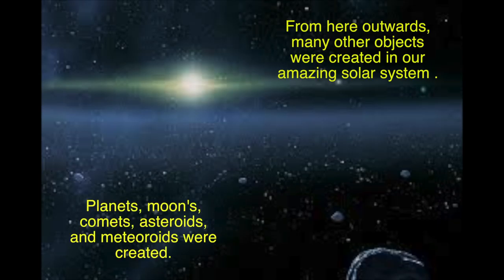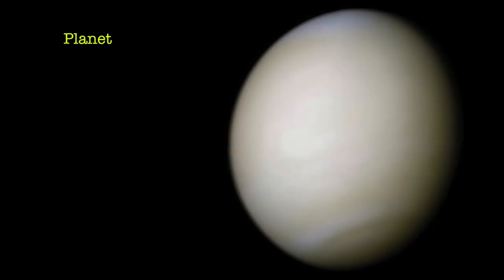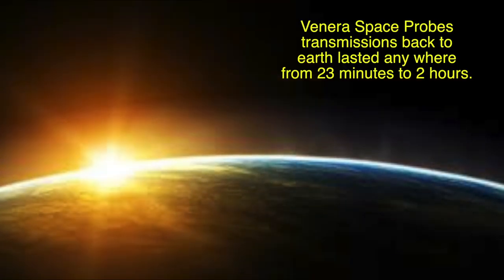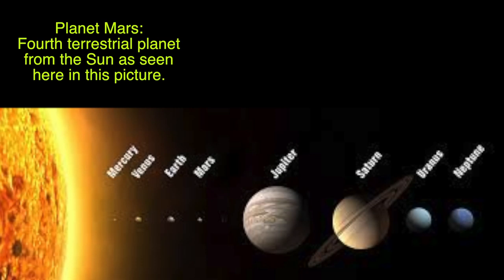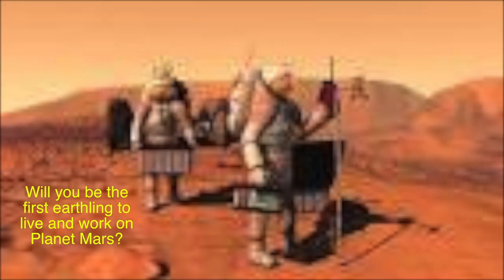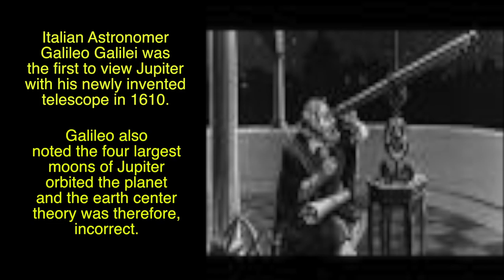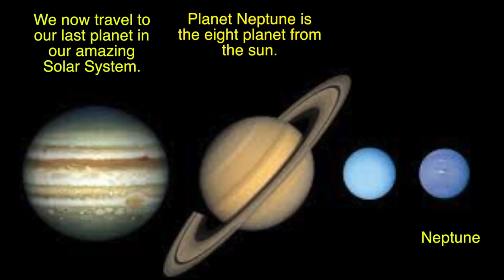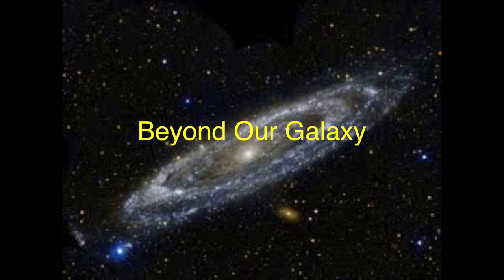Our Amazing Solar System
Another exciting episode of the Astronomy show called... Beyond Our
Galaxy.